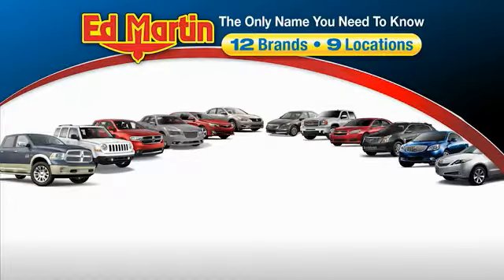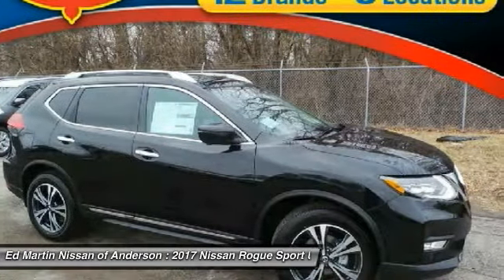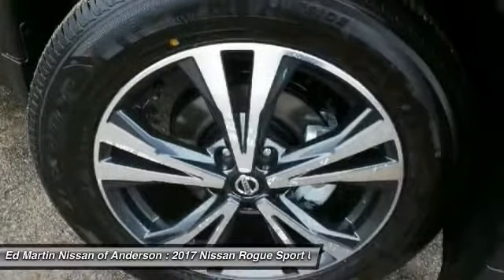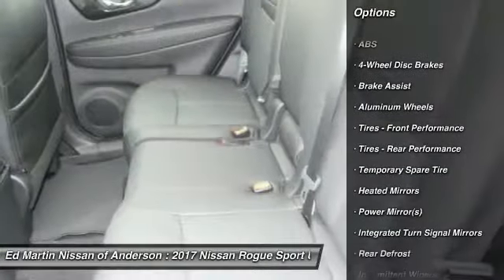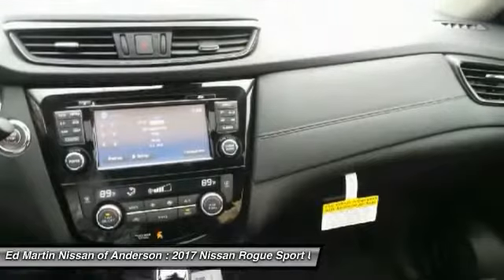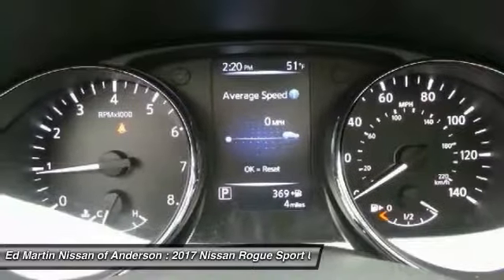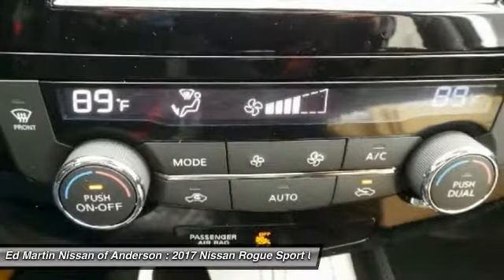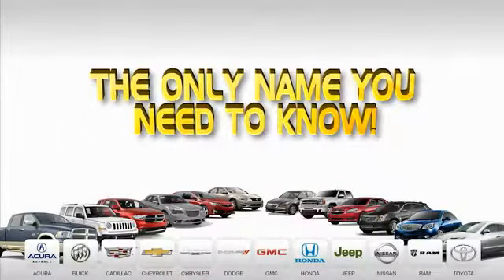2017 Nissan Rogue 870117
2017 NISSAN ROGUE Anderson, IN
Stock# 870117

We want to be your dealership and will better any other written offers from the Indianapolis area.
Includes Customer Cash Incentives. NMAC financing required. Additional program available for college grad, military, owner loyalty, and other market/owner specific programs.